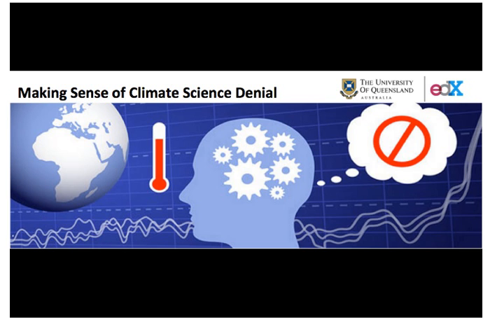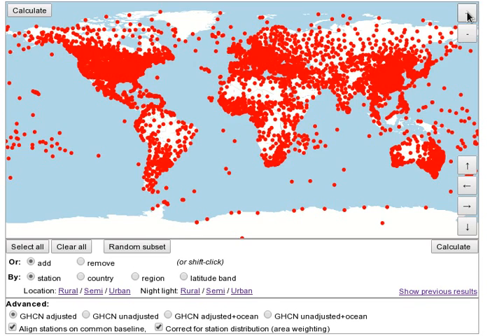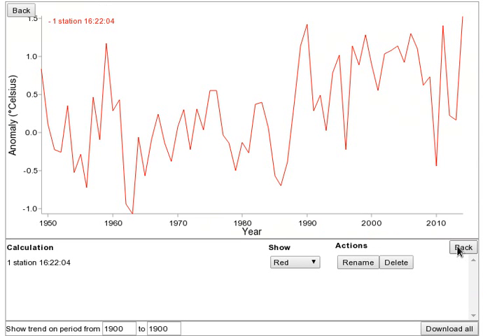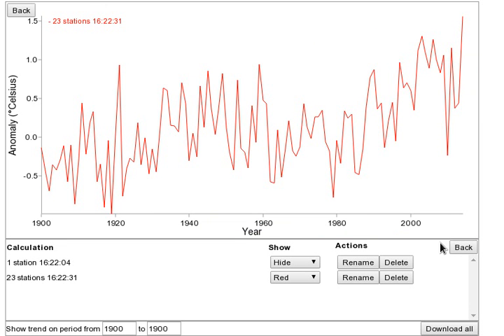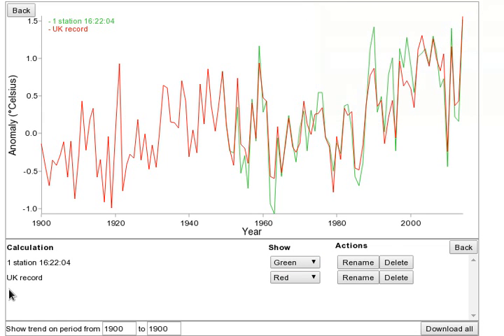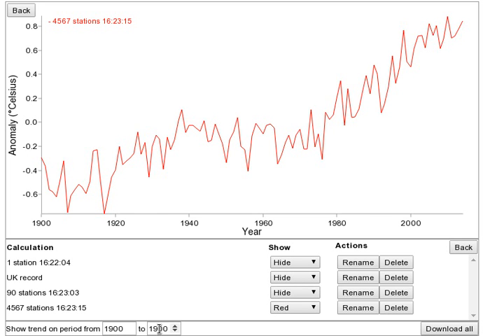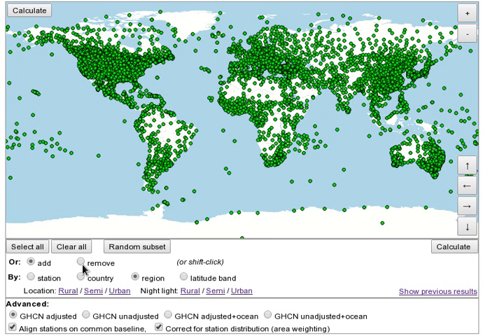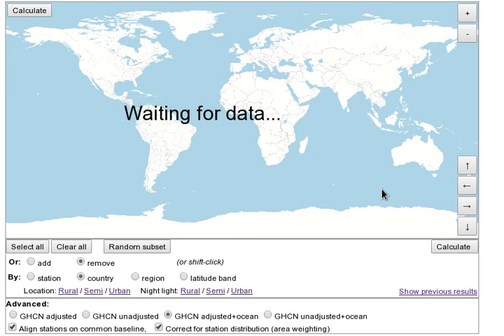Temperature record tool tutorial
A brief tutorial in using the temperature record tool for the Denial101x online course.